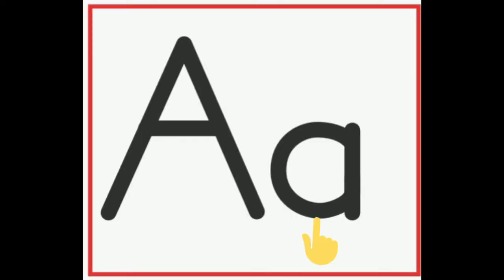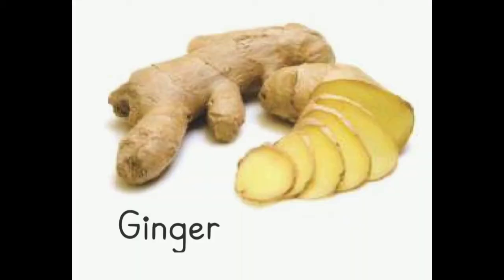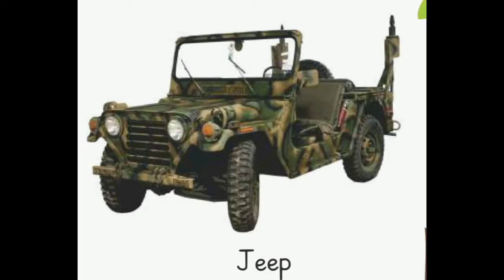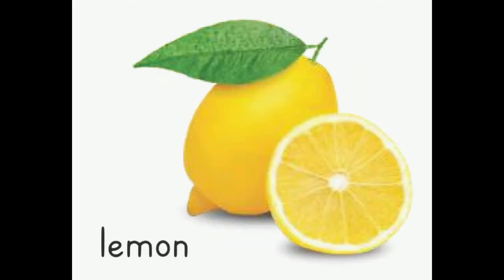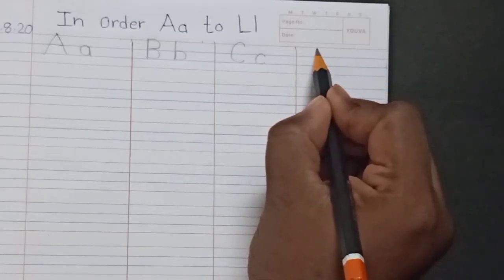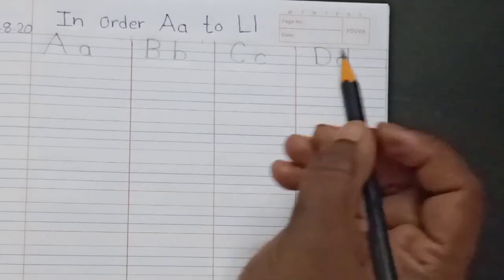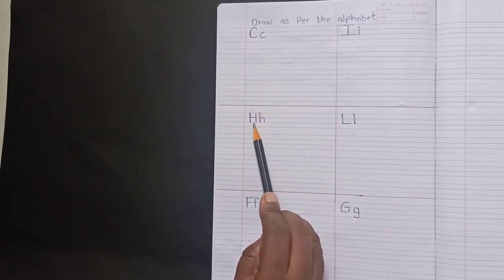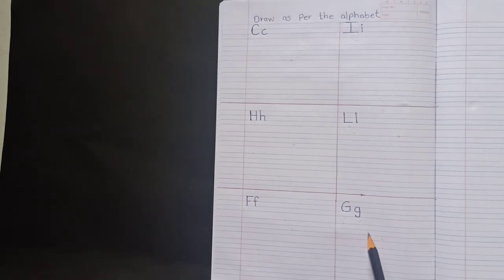9Kids | Jr KG | ENG | Alphabet "Aa" to "Ll" | Week 18 | Session 1